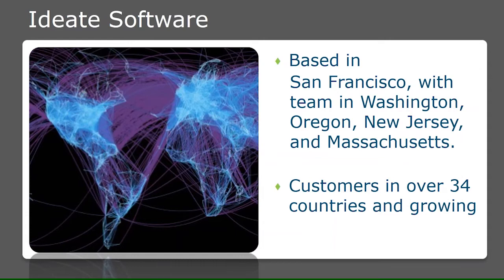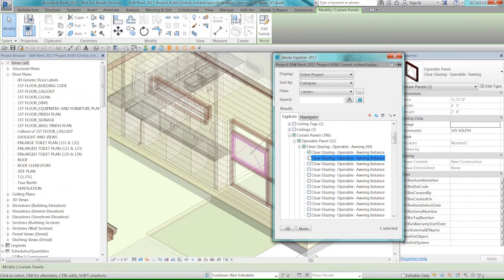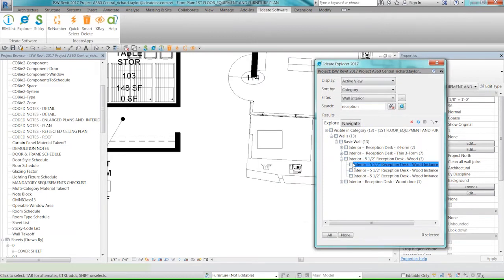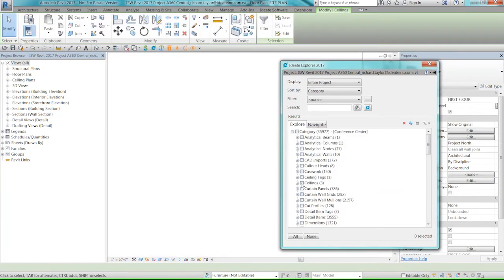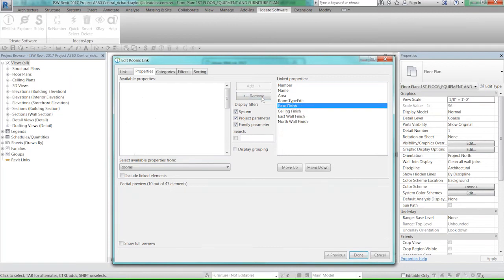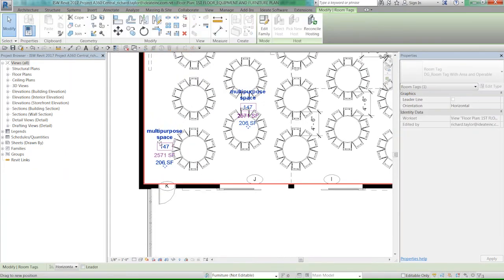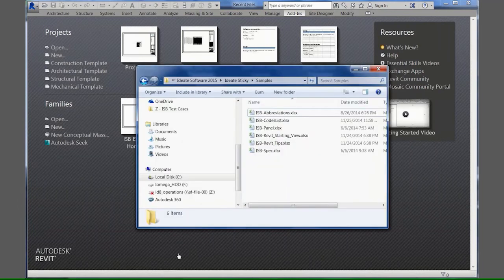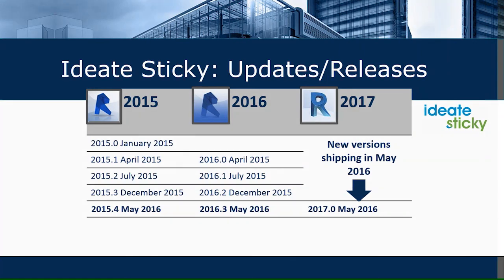Maximize your Revit Projects with Ideate Software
Review our webinar with partner, Ideate to learn more about Ideate Software, specifically how to maximize your Revit projects. We explore the ways to save time and increase accuracy on data editing and entry tasks as well as showcase each of our Ideate Software solutions using examples from our extended training classes.
- Revit Model Management with Ideate BIMLink
Pull BIM data into Microsoft Excel – and push back to Revit.
- Auditing Your Revit Project with Ideate Explorer
Quickly find, change, and delete elements in the current view or entire Revit file.
- Introduction to Ideate Sticky
Elegantly connect non-BIM data from a Microsoft Excel file into your Revit project.

Microsol Resources is a proud partner of Ideate Software, a great solution to let you access, manage, control, find, and filter all your Revit data with ease. Ideate Software’s Revit plugins save time, enhance quality control, and collaborate between teams and departments.

About the Presenter:
Richard Taylor has over 25 years of experience working for companies that develop architectural and engineering software solutions such as Intergraph, Bentley, and Autodesk. He has over 15 years of Revit experience, and was part of the original development of Revit while at Revit Technology Corporation. He worked 12 years at Autodesk where he presented, taught, and worked to improve features in Revit.
Richard holds both a Bachelor of Science in Architectural Studies and Masters of Architecture from the University of Nebraska, Lincoln. Richard is currently a Technical Evangelist for Ideate Software Solutions and continues to work with AEC clients worldwide, developing, and consulting on BIM solutions. In his spare time, he is active in his local community and is an elected member of the local Planning Board where he evaluates new developments, regional planning, and design criteria.